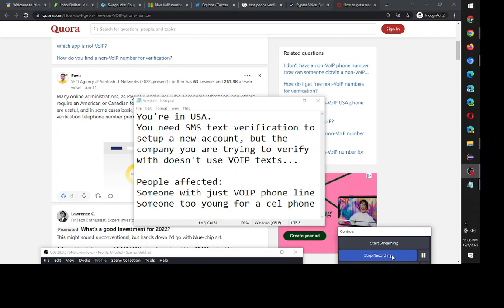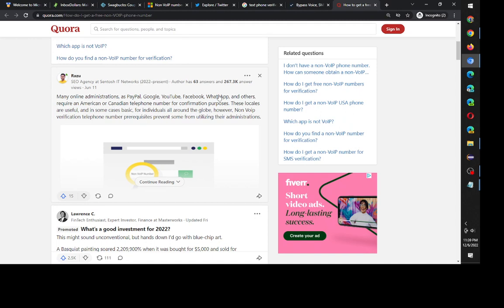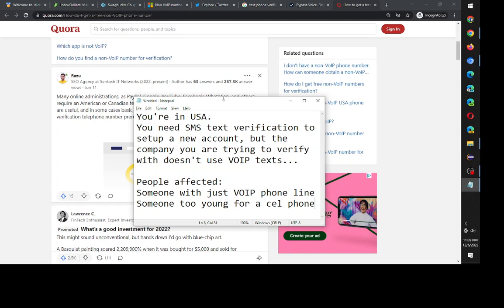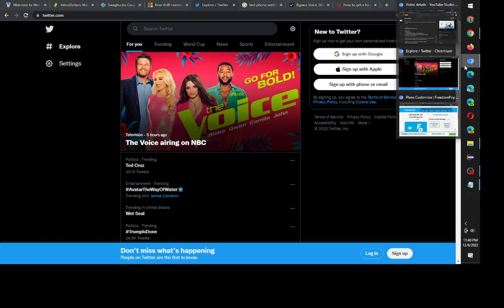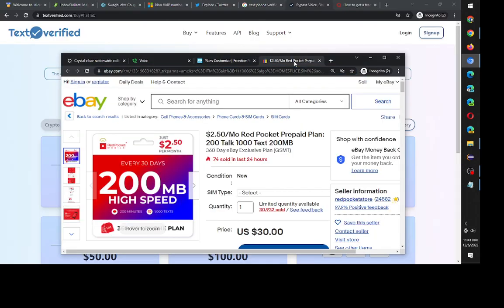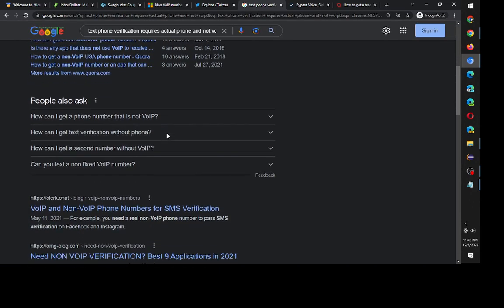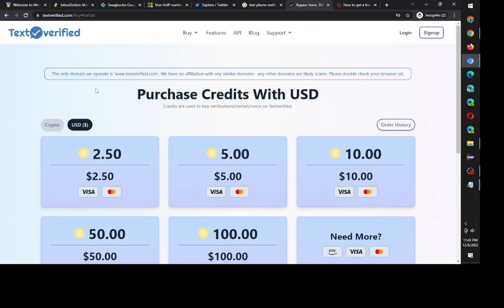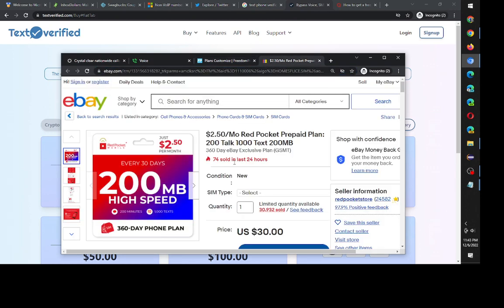Wanted to use Bing Reward, Inboxdollars, Swagbucks, but VOIP text not allowed. Whats an alternative?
These days,.. many web accounts require some form of phone or sms text verification.  The problem though is many options for VOIP phone/text verification are not allowed.

I tried searching this and did come across a possible solution, but it is not exactly a fit for my situation:

It seems that textverified is a service for those probably not in the USA who want to do text verification to gain access to USA accounts or services.

So what are my options?

Please see Razu's reply. He suggests: PHONE BLUR (Best_One)

For me.. after looking at these alternative.. what I don't like is that it's hard to find pricing.. ie textverified and phoneblur.

In the end,.. for me I found a cheap phone plan:
$2.50/Mo Red Pocket Prepaid Plan: 200 Talk 1000 Text 200MB
360 Day eBay Exclusive Plan (GSMT)
This costs about $30 for 360 days of service.  For me.. that seems cheap enough to have a phone line that can be used for most account creation phone/text verification in the USA.

As I mentioned some kids don't have a phone.  But if they were to buy this service and add it to a cheap phone... it seems like a decent optimal solution?

You're in USA.
You need SMS text verification to setup a new account, but the company you are trying to verify with doesn't use VOIP texts...

People affected:
Someone with just VOIP phone line
Someone too young for a cel phone

What do you suggest doing in this problem?